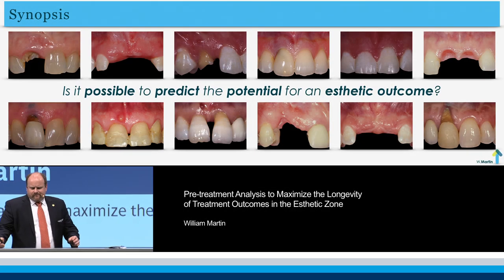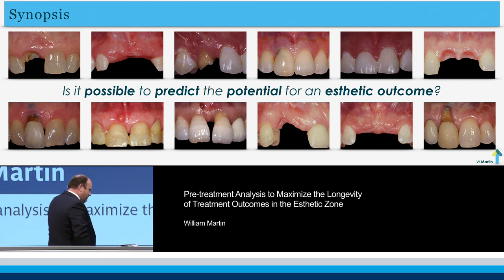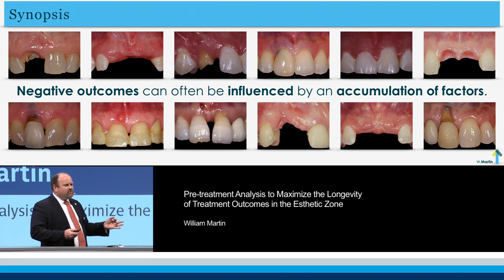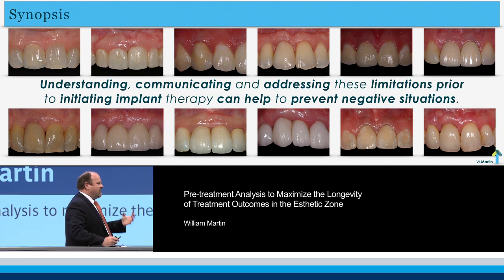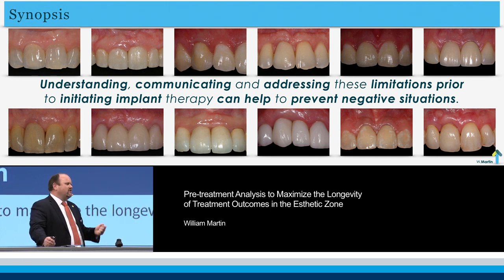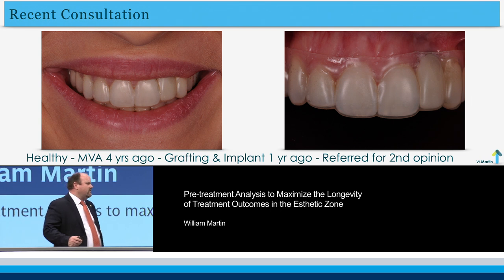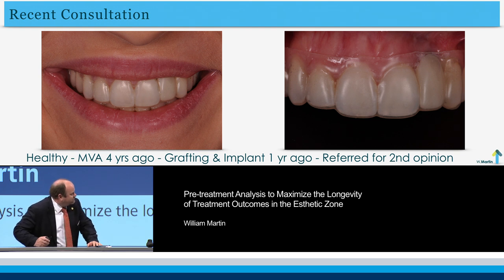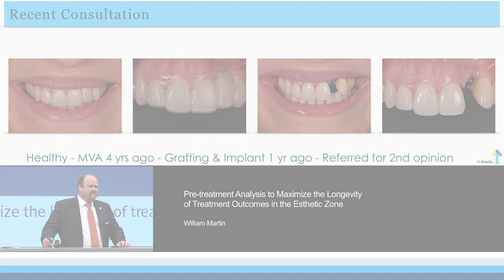Pre-treatment Analysis to Maximize the Longevity of Treatment Outcomes in the Esthetic Zone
ITI Academy Congress Lecture Preview: Pre-treatment Analysis to Maximize the Longevity of Treatment Outcomes in the Esthetic Zone by Will Martin.